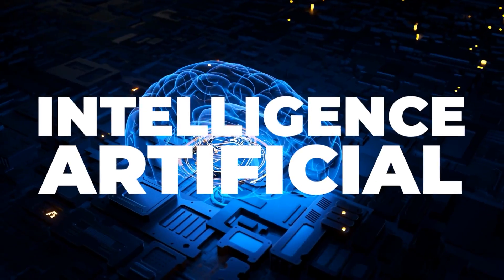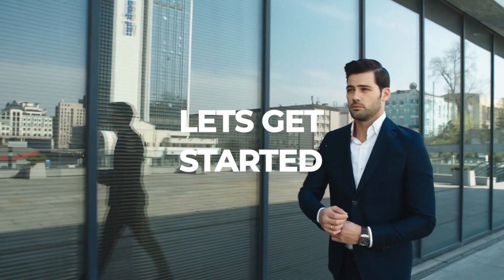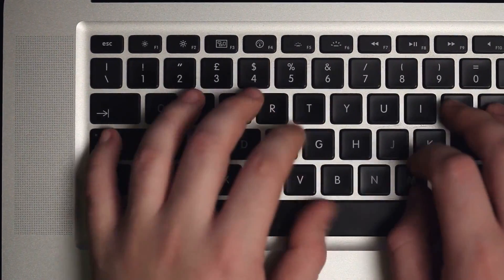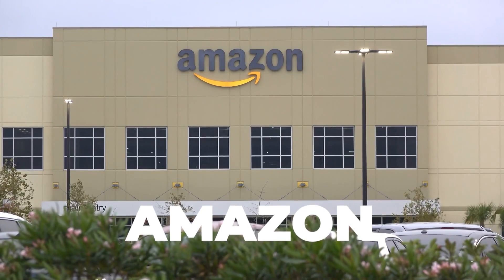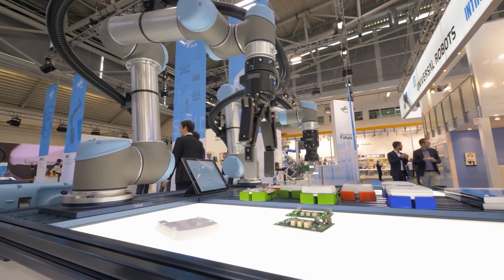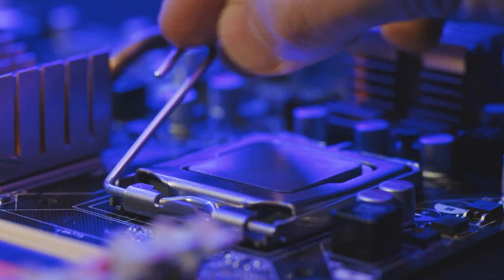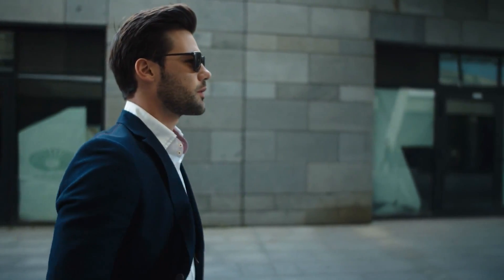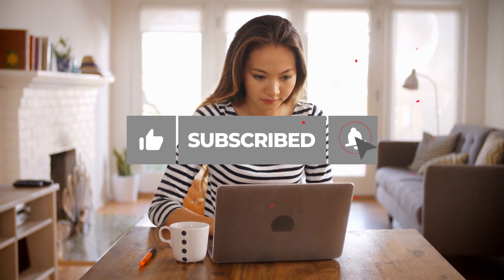TOP 5 Artificial Intelligence Stocks to Buy in 2024 | LAST CHANCE!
TOP 5 Artificial Intelligence Stocks to Buy in 2022

Now you might be thinking that there are so many artificial intelligence stocks that you can choose from, but the truth is they are a lot rarer than you might think. Yes, I know that many companies talk about artificial intelligence initiatives and machine learning, but the truth is there are very few public pure artificial intelligence stocks. So the best way you could invest in Artificial intelligence stocks would be by investing in companies that deal with artificial intelligence technology to improve products or gain a strategic edge.